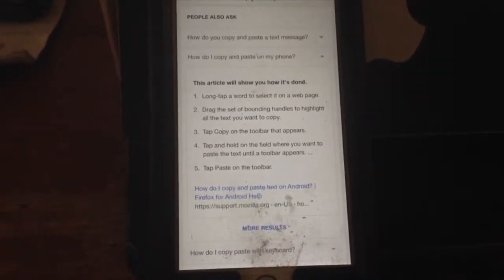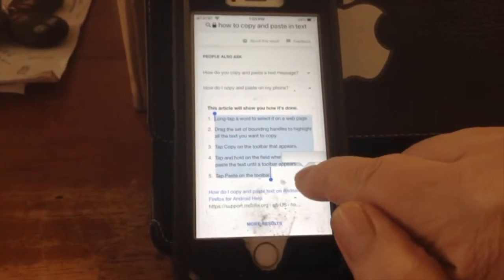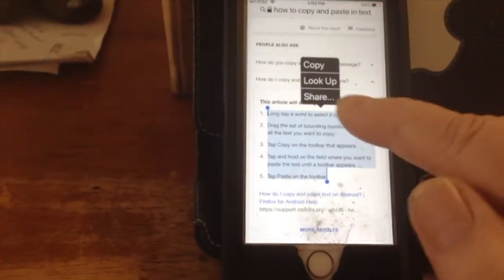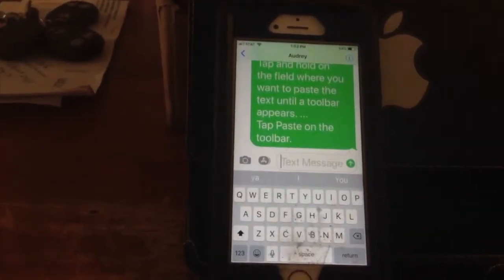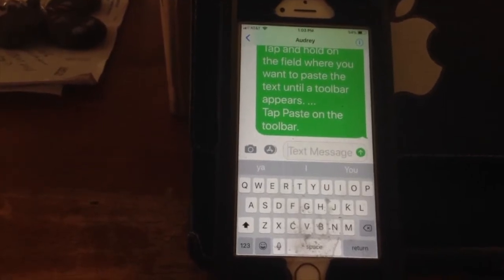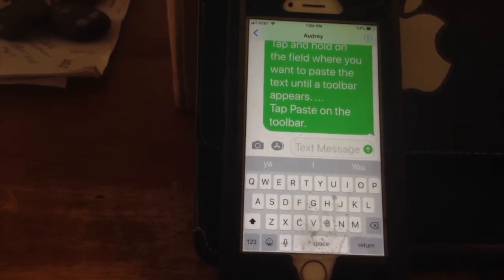How to copy an paste text from a browser on the inter net to a message